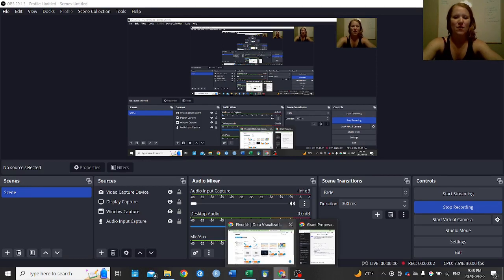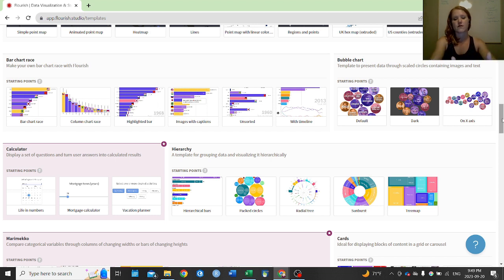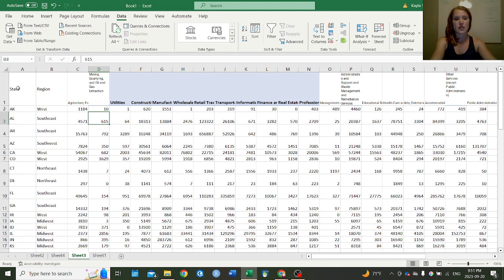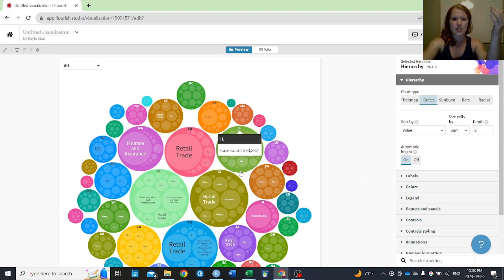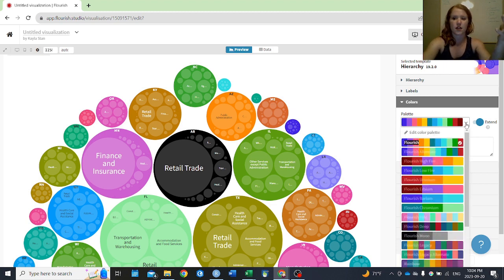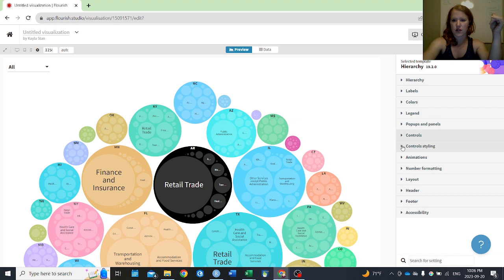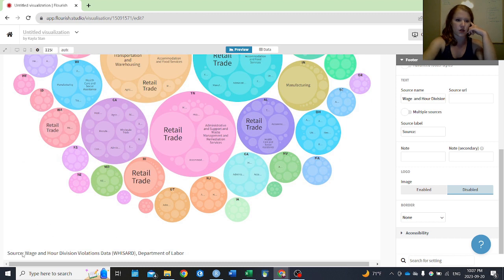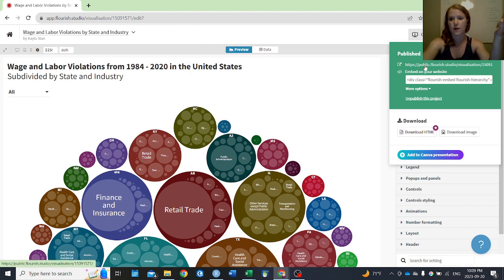Dive into Flourish: Crafting Packed Bubble Graphs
Welcome to our beginner's guide on Flourish, a powerful data visualization tool! In this tutorial, we'll explore the captivating world of packed bubble graphs, showcasing how you can turn your data into engaging and interactive visuals.

🔵 What You'll Learn:

An overview of Flourish and its capabilities.
Setting up your data for a packed bubble graph.
Crafting a packed bubble graph from scratch.
Customizing aesthetics, colors, and interactivity.
Embedding and sharing your visual masterpiece.

💡 Why Packed Bubble Graphs?
Packed bubble graphs offer a visually appealing way to represent and compare data points based on size and category. They're perfect for displaying hierarchical or grouped data, making patterns and relationships instantly recognizable.

❗ Note: This tutorial is tailored for those new to Flourish or anyone looking to expand their data visualization toolkit. No prior experience is necessary!